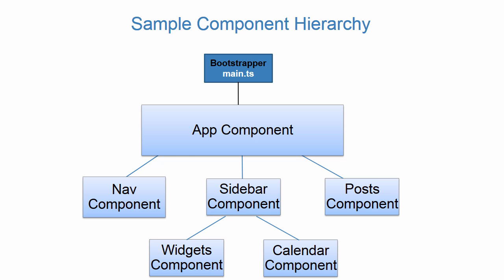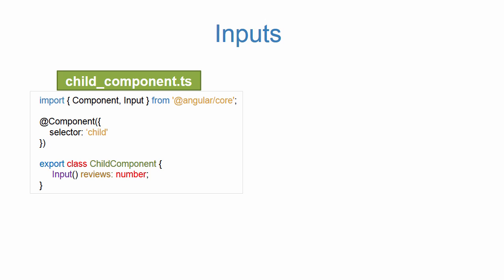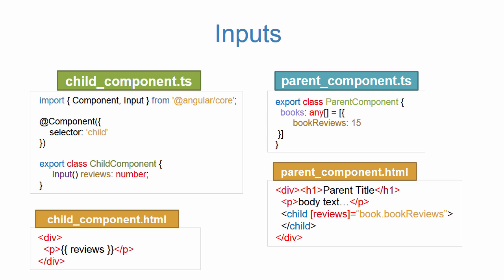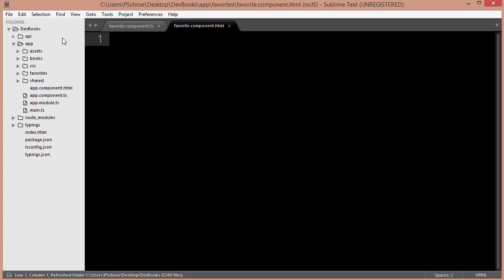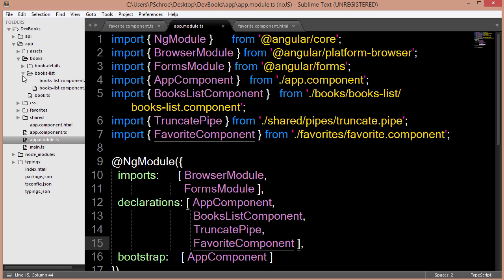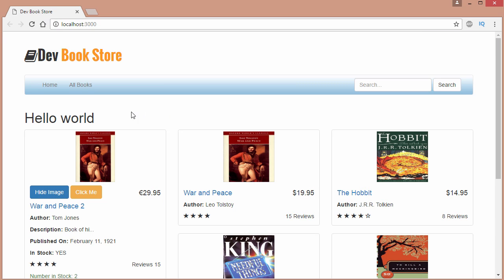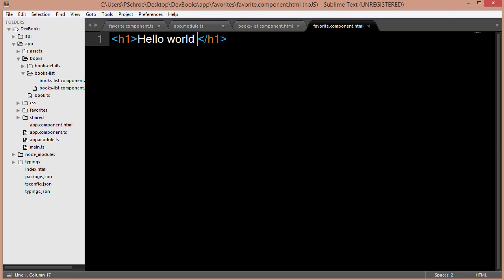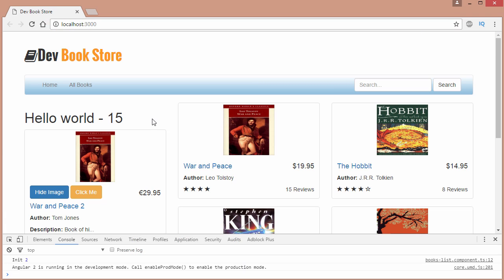Angular 2 - Inputs - Communicate from Parent to Child Component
Learn how to use @Input in Angular 2 to send data to a child component.

Components, as we’ve learned, are at the heart of Angular.  When composing our application our components form a tree-like structure in which components become nested. These nested or Child components need a way of receiving data from its parent as well as sending data back to its parent.

In order to accomplish this Angular provides us with Inputs and Outputs.

Lets first focus on Inputs. Input is a decorator used inside a child component that allows data to flow from a parent component to a child component. Whenever a nested component wants to receive input from its container, it must expose a property next to an Input decorator.  And this exposed property gets binded to a value in the parent.

So inside of our child component we first need to import the Input decorator. And then inside our class we invoke our Input here. And then we create a property of whatever we want, in this case named reviews.  This property name can be anything, and you can think of it like a variable that’s going to represent some value we get from the parent. And then we need to define its type, which in this case is a number.

This property called reviews is going to contain a number of reviews given to us by the parent. In our current application we’re displaying the number of book reviews in our template using book.bookReviews and property in our class looks like this.

Now the way we’re able to gain reference to bookReviews in our child component is by creating a binding inside of our child selector. So inside our parentComponent html file here we add in our child selector referencing the child component and then add a binding. We wrap the reviews property we defined in square brackets and then set it equal to a value inside the parent. So now our reviews child property has been assigned the value of bookReviews.

And this means that inside of our child html file we can now reference the reviews property which is going to be populated with parent value. So if we we’re using interpolation here, we would see the number 15 displayed in our child template. Lets now practice using Inputs inside of our application.